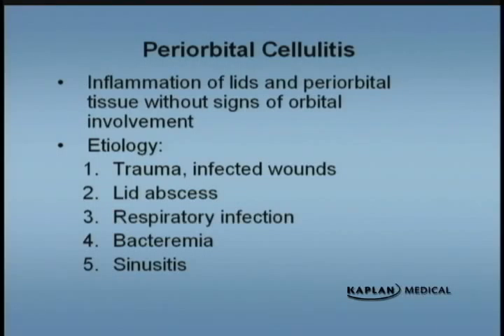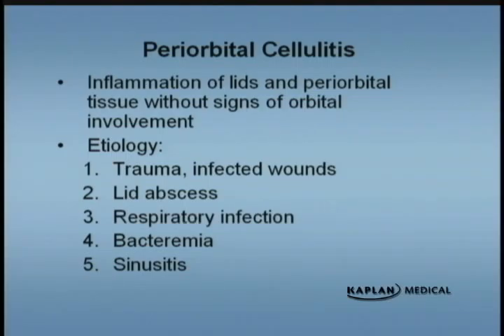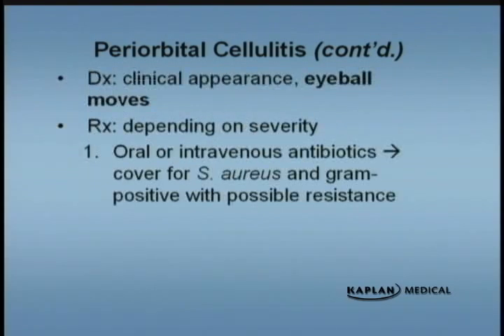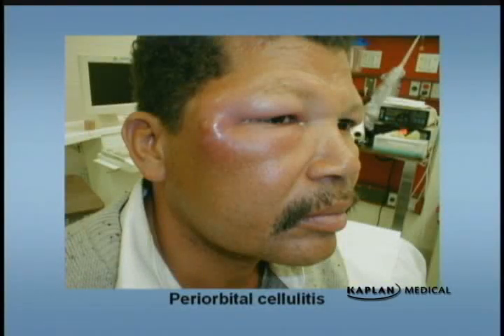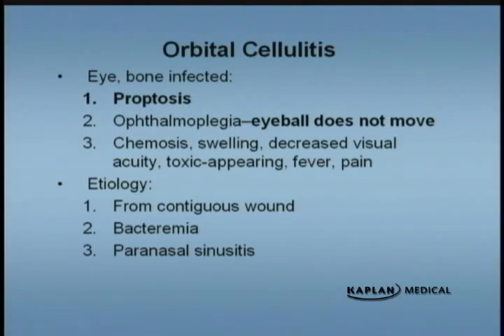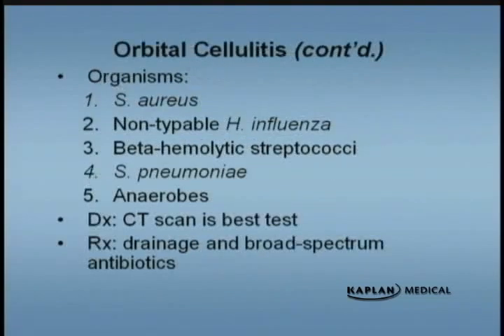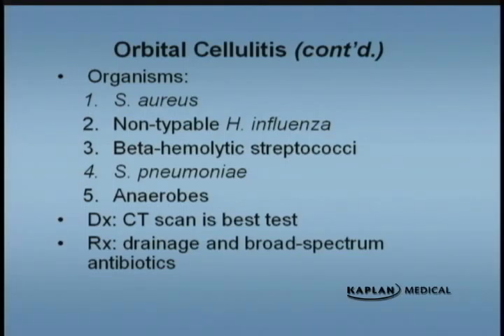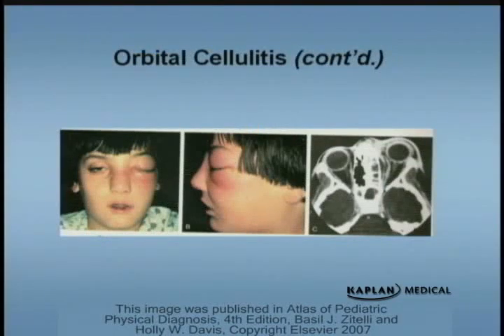48 Periorbital Versus Orbital Cellulitis FIX